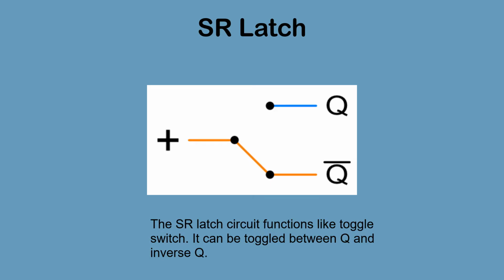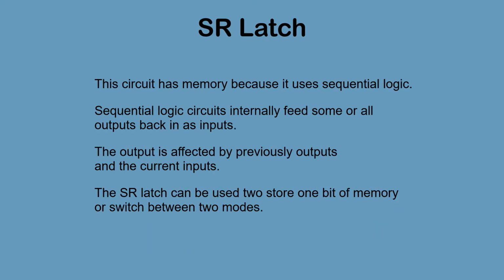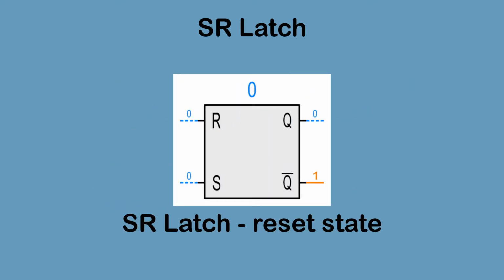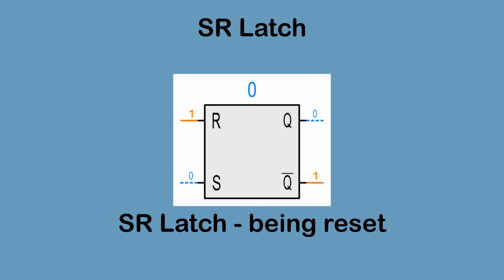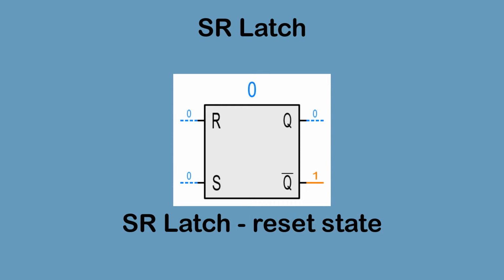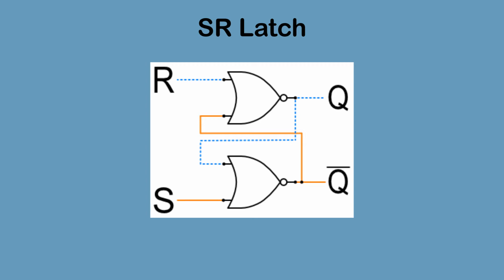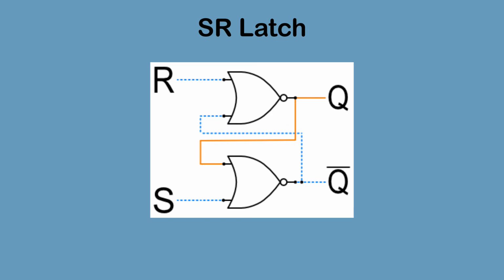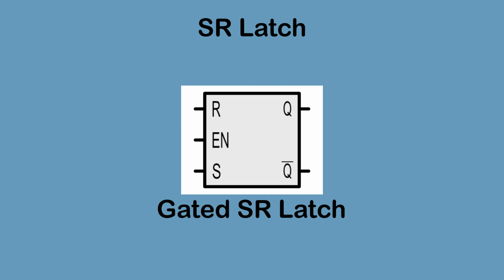SR latch explained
Explains
- the function of SR latch
- implementing an SR latch with NOR gates
- variations of the SR latch